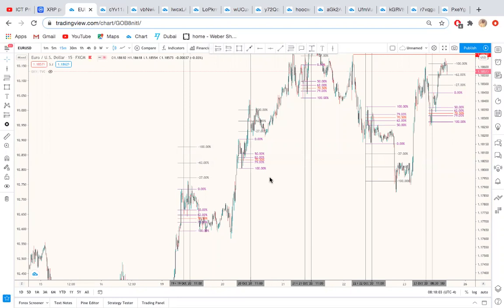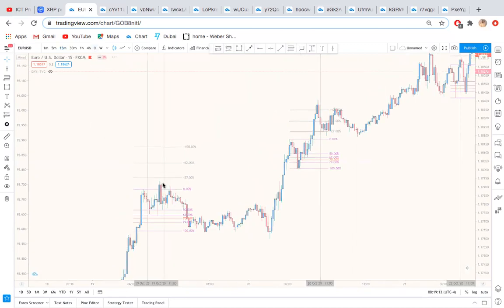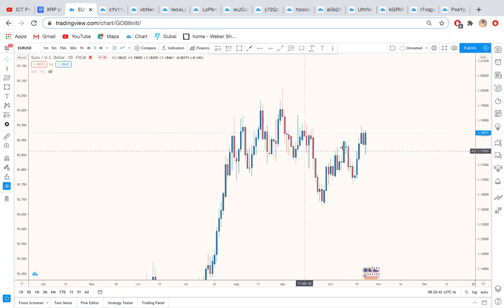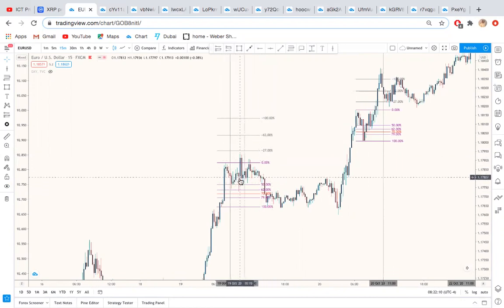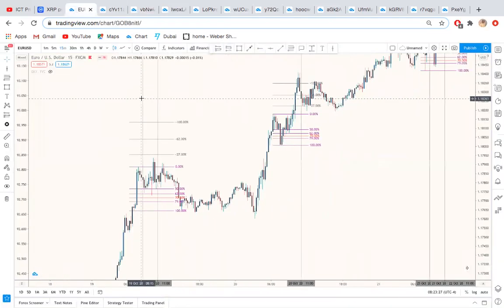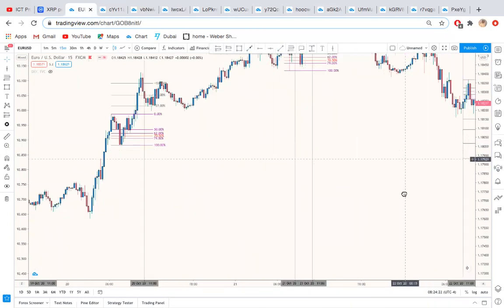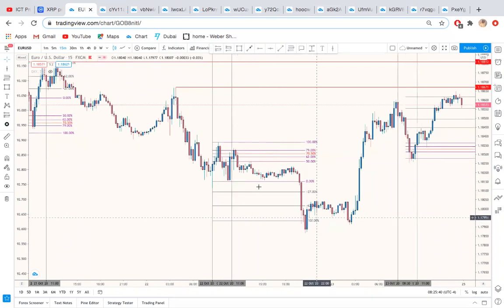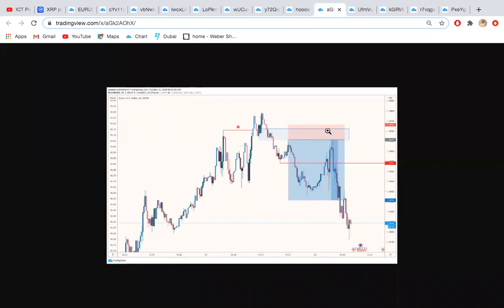ICT Optimal Trade Entry (OTE)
Trades from 19th Oct, 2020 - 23rd Oct, 2020.
I'm ICT student trying to share my journey trading OTE. Hope you'll find this helpful.

Credit: Inner Circle Trader